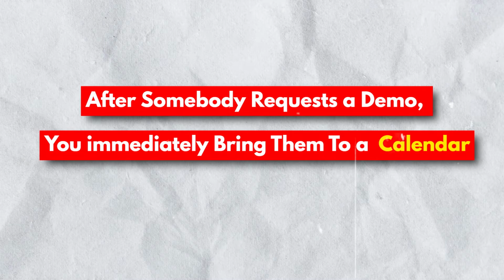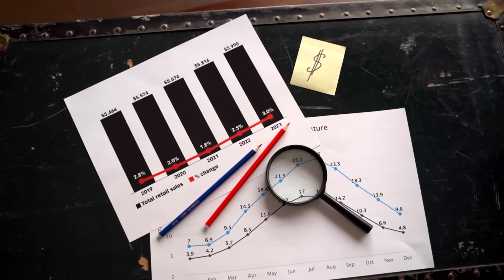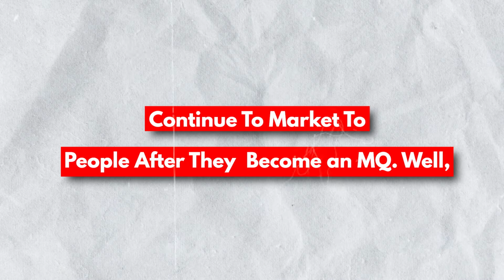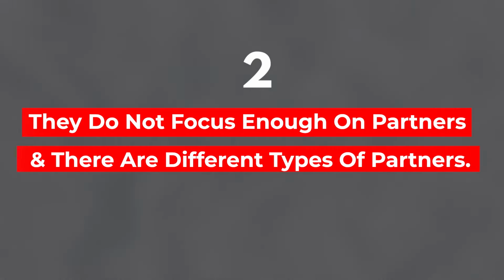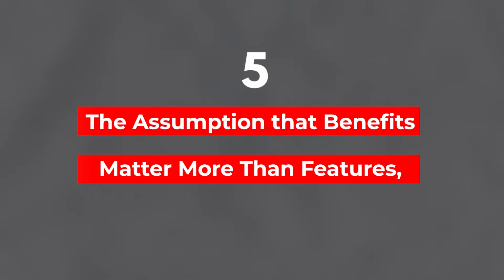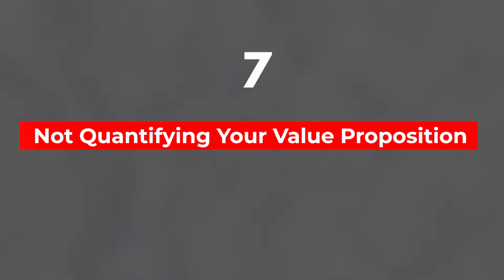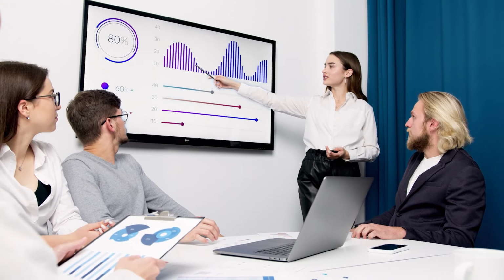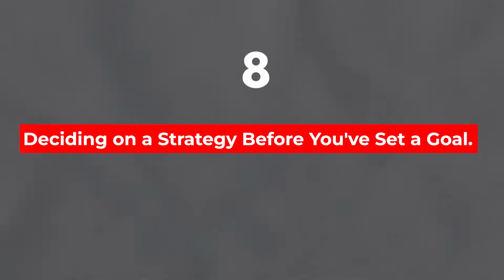9 Biggest SaaS Marketing Mistakes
The biggest SaaS Marketing Mistakes & How to Fix Them

9 Biggest SaaS Marketing Sins to Avoid:
00:03  Obsessing over leads and marketing qualified leads.
2:13 do not focus enough on partners and there are different types of   partners.
4:09  inbound content marketing and in particular, high-level thought leadership.
6:01  SaaS marketers do not distinguish between a strategic purchase and a nonstrategic purchase.
8:05 The assumption that benefits matter more than features, sometimes that's true.
8:59 Brief copywriting.
10:05 Not quantifying your value proposition.
10:59 Deciding on a strategy before you've set a goal.
12:07 The final one

SaaS marketing strategies are not easy to develop. Most traditional companies can achieve steady business growth by following traditional methods, but SaaS brands follow a very different business model — and they need very different digital marketing strategies and marketing campaigns to match. In today’s video, you’re going to know about how to avoid SaaS marketing mistakes, SaaS startups mistakes, why SaaS companies fail.
There’s no doubt about it: When you’re marketing your SaaS application, it’s hard to ensure you’re ticking all the boxes and covering yourself from all angles. By this, I mean making sure you’re investing your time and resource in the right places and not overlooking the little mistakes that are going to set you back while only focusing on the larger aspects.
It’s hard work, especially if you’re a startup without experience as a marketer. However, to help you along the way, today we’re going to explore the nine key SaaS marketing mistakes you need to avoid at all costs if you want your efforts to be successful.